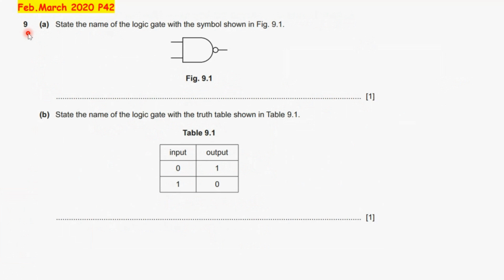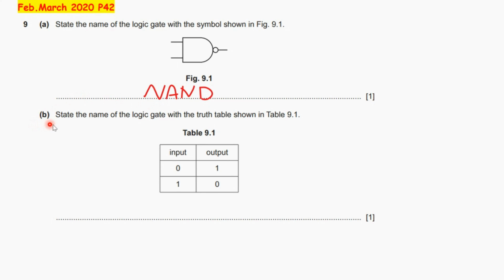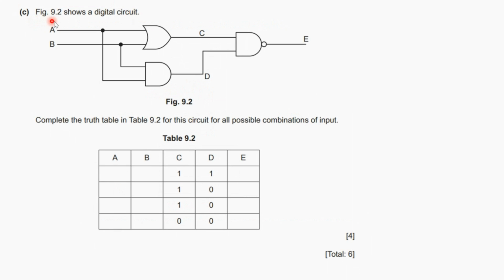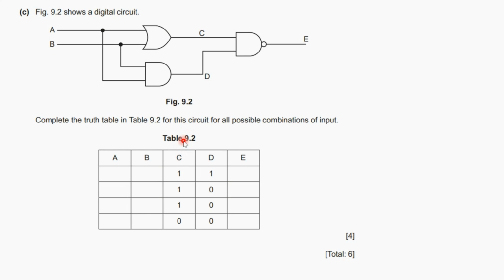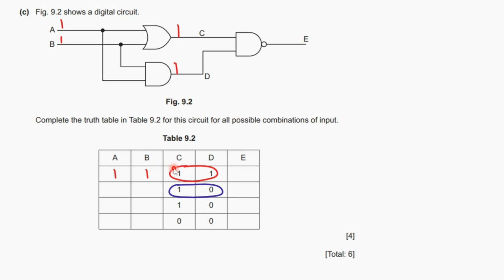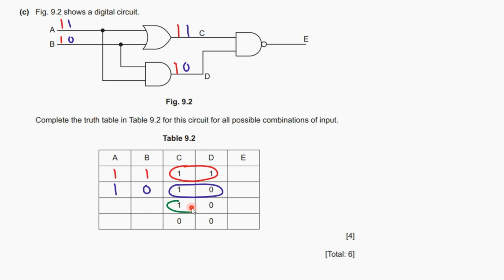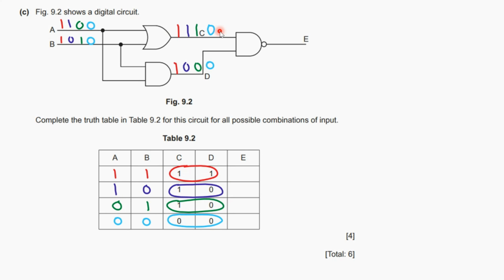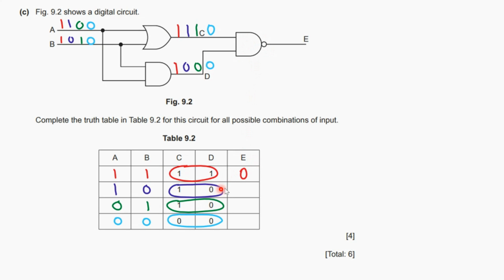IGCSE Physics Paper 4 - Feb/Mar 2020 - 0625/42/F/B/20 Q9 SOLVED